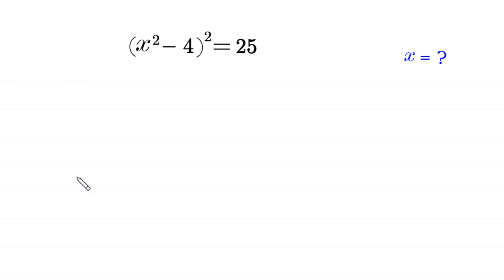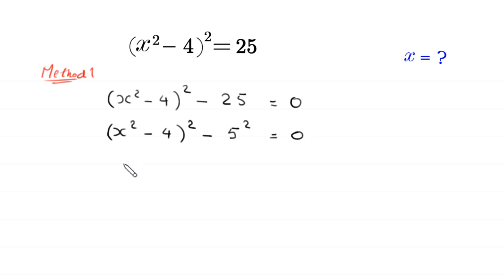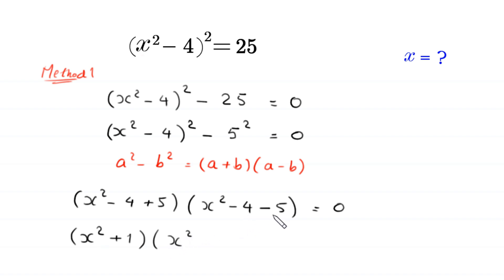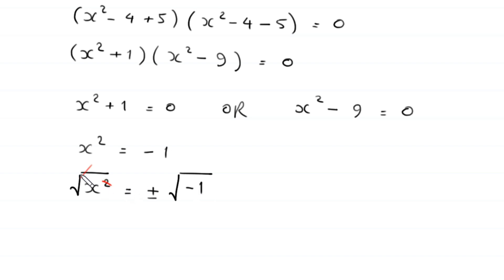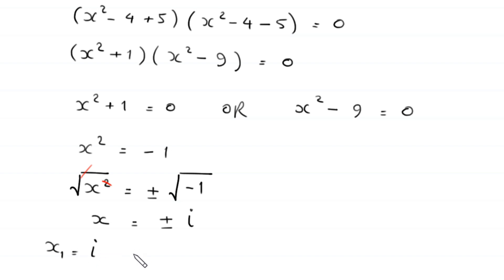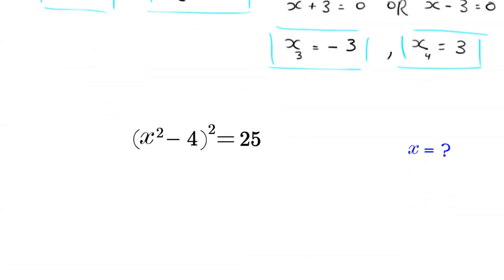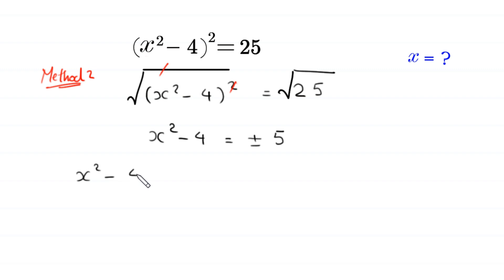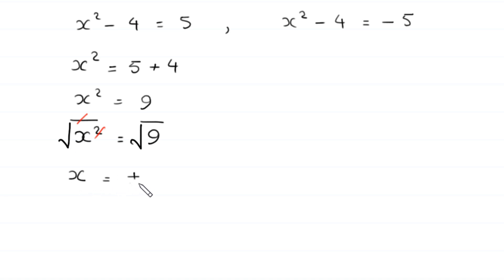A Nice Algebra Problem | Math Olympiad | Find out x=?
math olympiad
olympiad math
math
maths
algebra
algebra problem
equation
exponential equation
a nice exponential equation
radical equation
a nice radical equation
math tricks
imo
Find the value of x?
How to solve (x²-4)²=25

In this video, we'll show you How to Solve Math Olympiad Question A Nice Algebra Problem (x²-4)²=25 in a clear , fast and easy way. Whether you are a student learning basics or a professtional looking to improve your skills, this video is for you. By the end of this video, you'll have a solid understanding of how to solve math olympiad exponential equations and be able to apply these skills to a variety of problems.